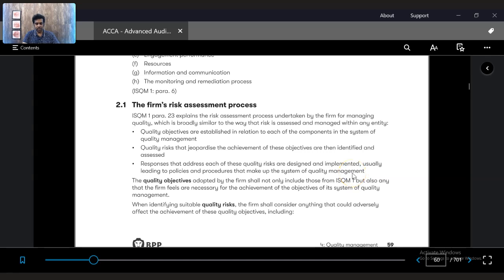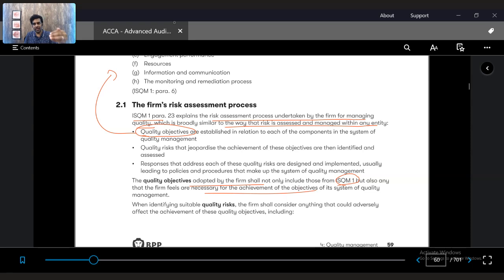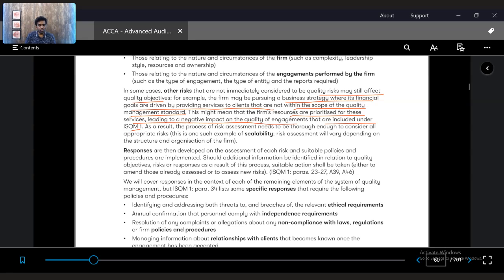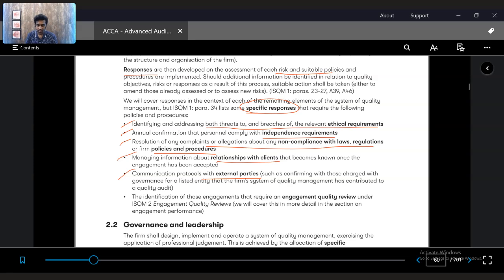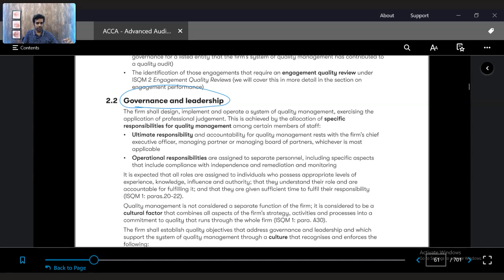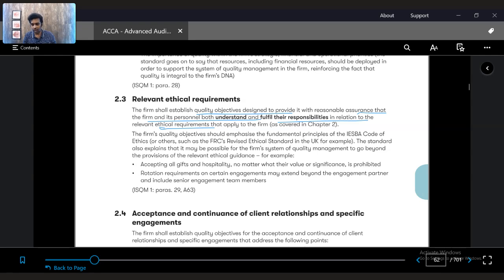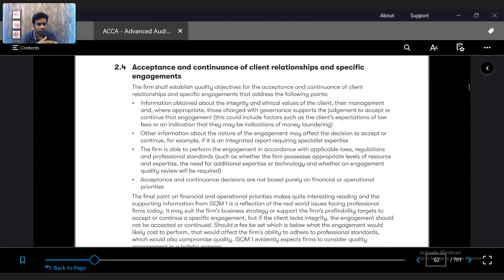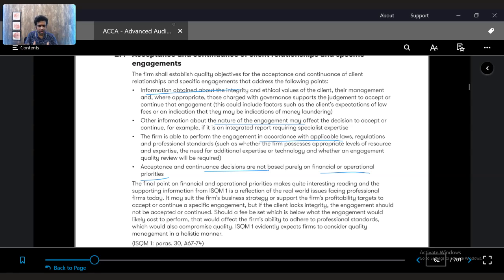Chapter 4 Part 4 Components of Quality Managment 2 || AAA – Advanced Audit and Assurance